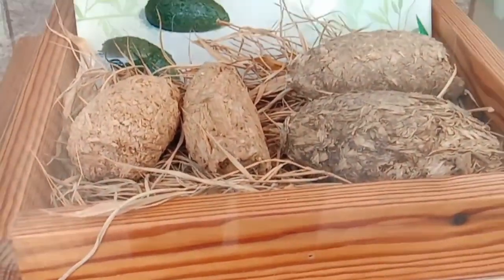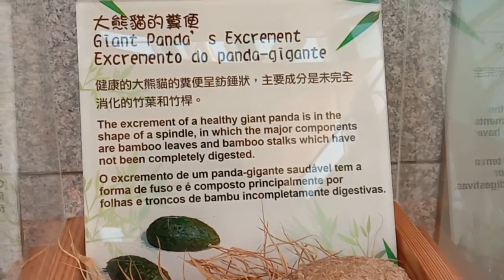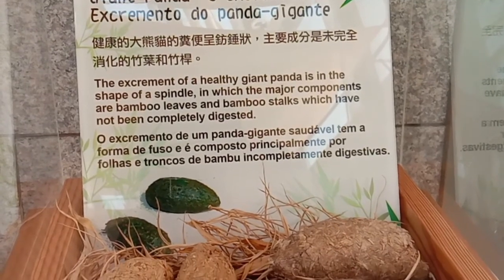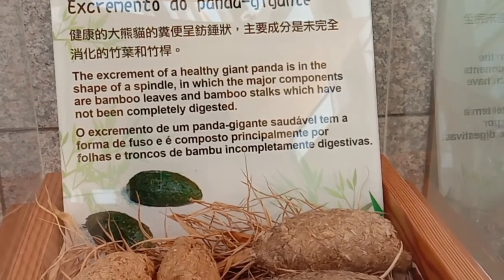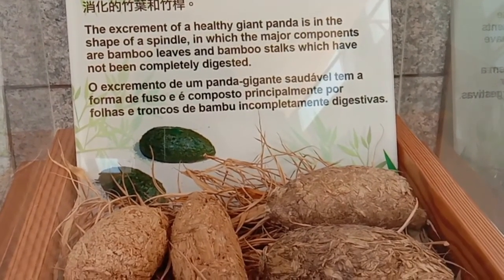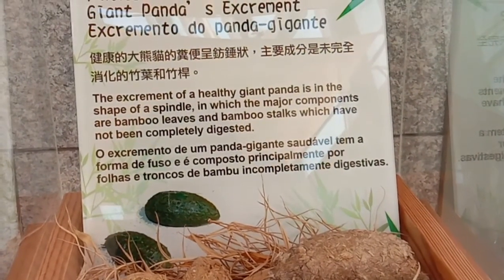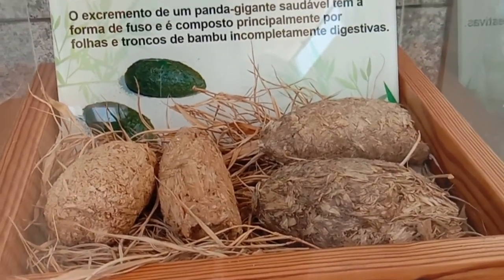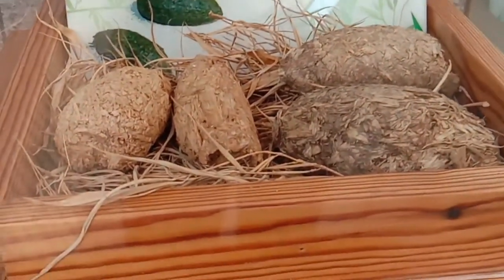Macau Day 2: Giant Panda Tour, A-Ma Temple Tour Macau Tour / Travel Vlog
Hello Guys!